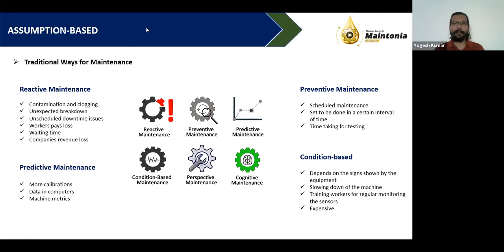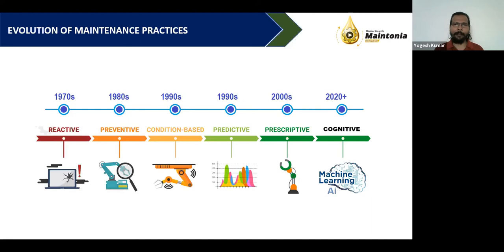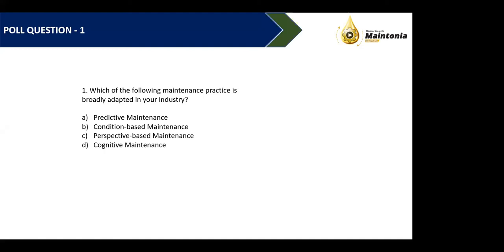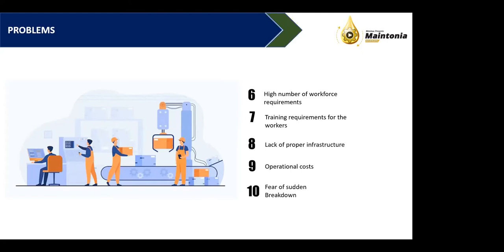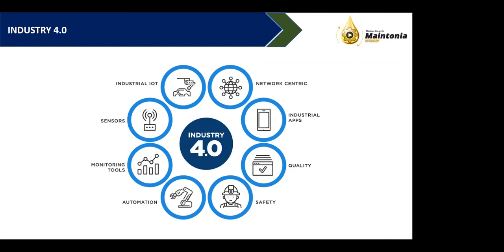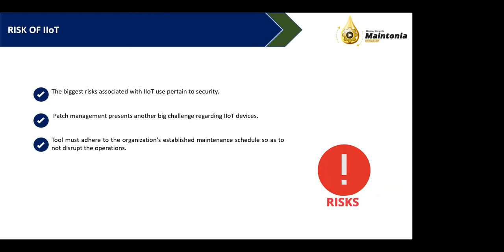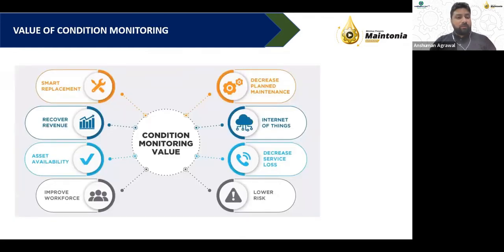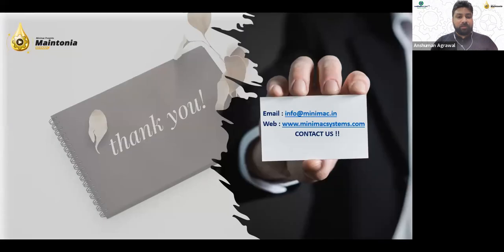Minimac | S - 2 | W - 1 | IIoT - End of Assumption based Maintenance Era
Minimac Systems presents a free webinar of series 2 on "IIoT - End of Assumption based Maintenance Era."

Are you ready for Industry 4.0 / Smart Manufacturing? With the emergence of the Industrial Internet of Things (IIoT), recording equipment data is shifting to automated systems from a manual paper-based system. Automation helps in improving the data quality, and also it is cost-effective. The analytics based on IIoT helps in making efficient and timely decisions. IIoT-enabled remote asset monitoring intensely expands the variety of parameters. Industry 4.0 allows business process automation, which ultimately develops business models and new ways of interaction across the value chain.

Maintenance strategies progressed from reactive, preventive, condition-based, predictive, and – finally – to prescriptive or cognitive maintenance. Earlier, historical data was used to assess the equipment function, which was problematic. Some of the issues were cost, custom engineering, inflexibility, and project sustainability. The significant benefit of using the IIoT platform is assessing the equipment's health and catering to future maintenance needs at the right time with enough flexibility and affordability.

Our experts have covered many important points related to Maintenance and Reliability Engineering, Asset health assessment, IIoT applications, IIoT-enabled solutions, and lots more.

Some of the key points discussed in the Webinar.
* Traditional Ways for Maintenance
* Chronology of Maintenance Practices
* Industry Evolution
* Industry 4.0
* IIoT- The New era
* Benefits and risk of IIoT
* IIoT Implementation
* Value of Condition Monitoring
* Elements of Condition Management

Soon, we will be back with another webinar with more knowledge, tips, case study discussion, and lots more.